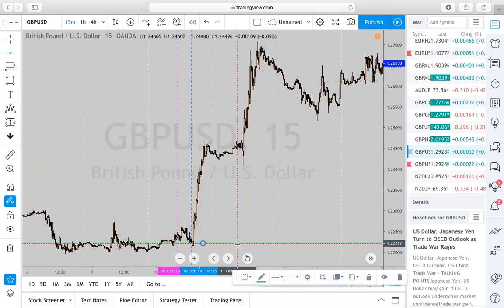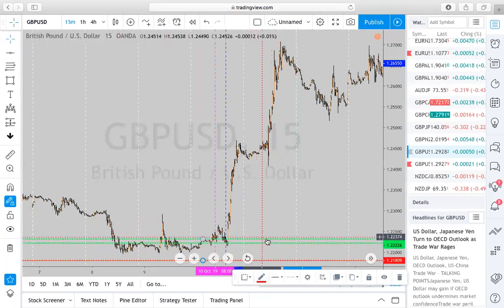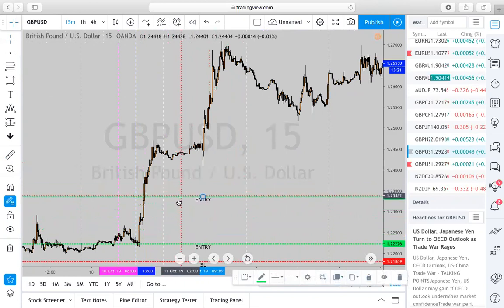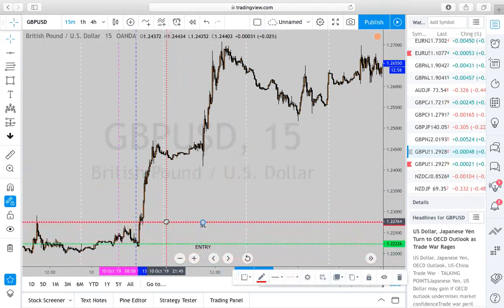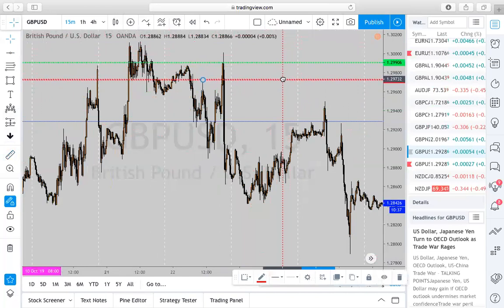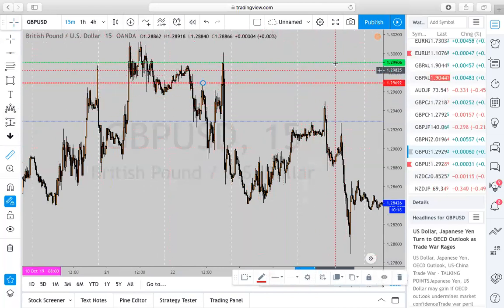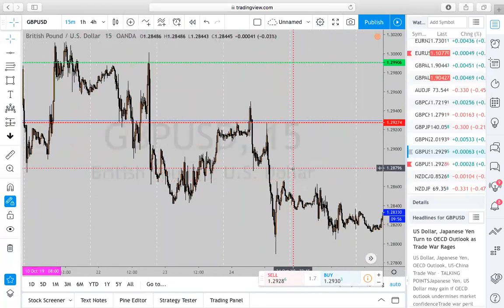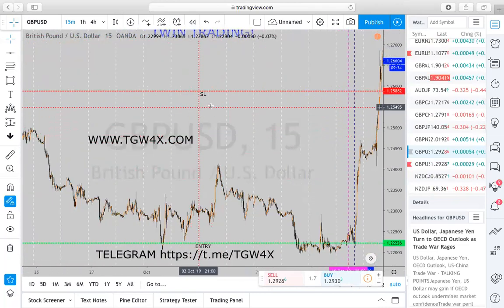The Power of Twin Trading